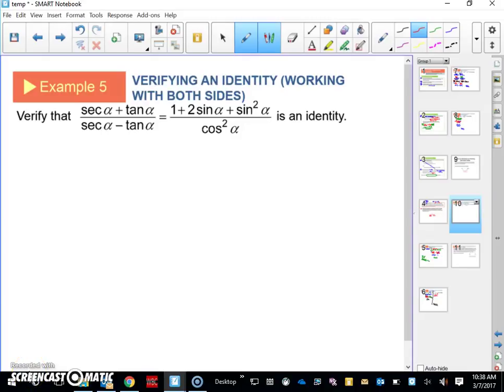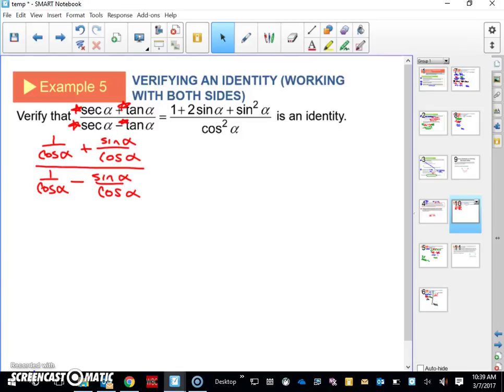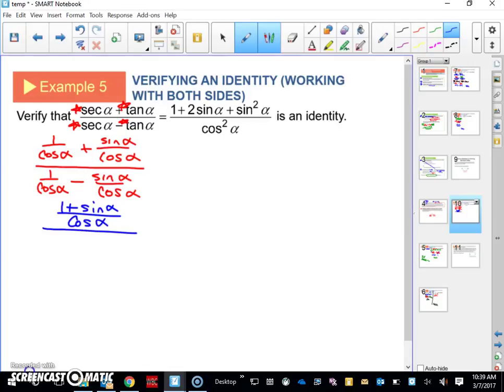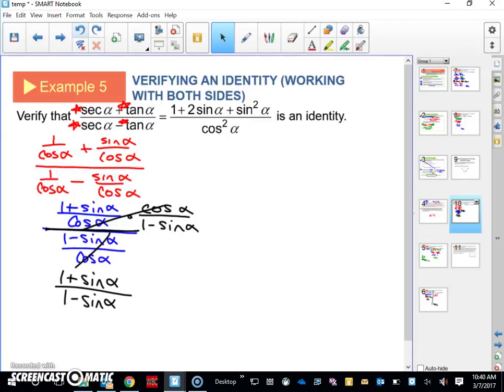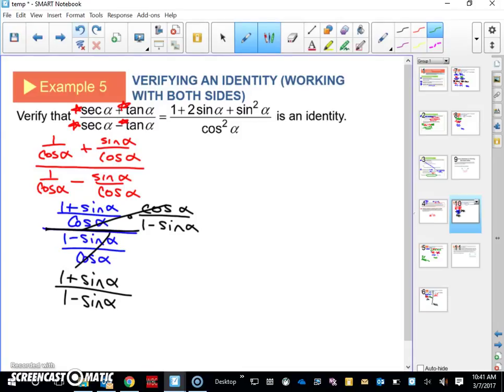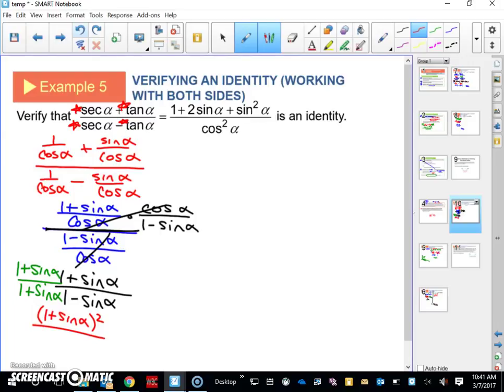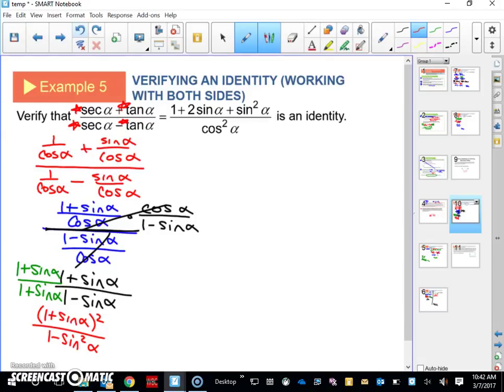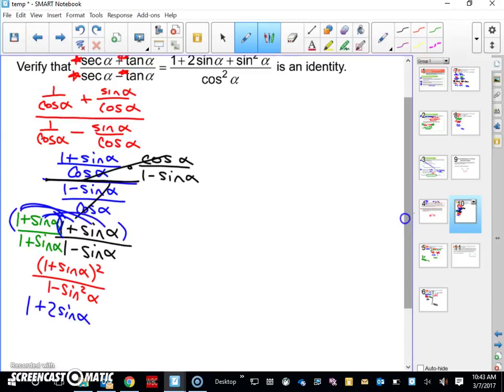7.2 Ex5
Shows various examples how to prove a given trigonometric equation is an identity.